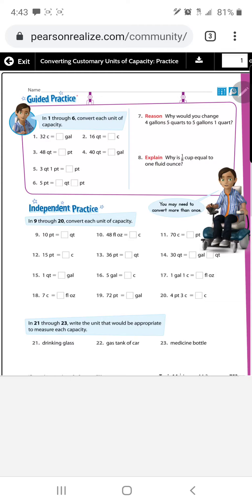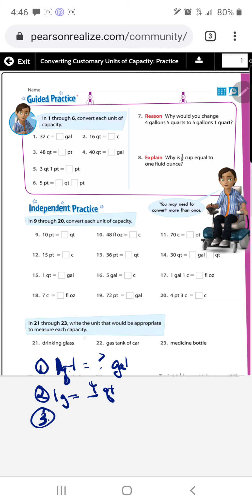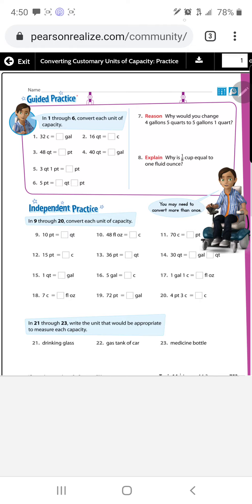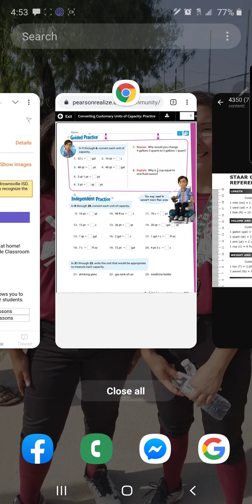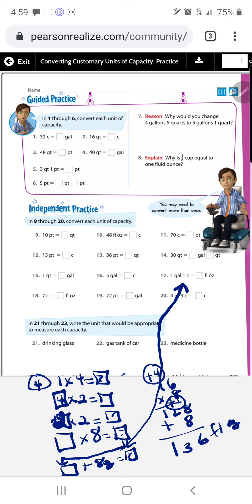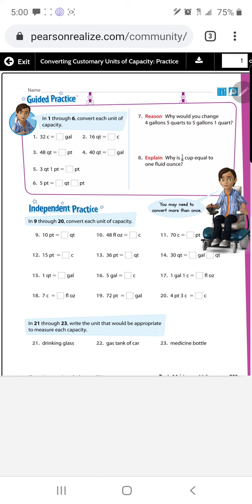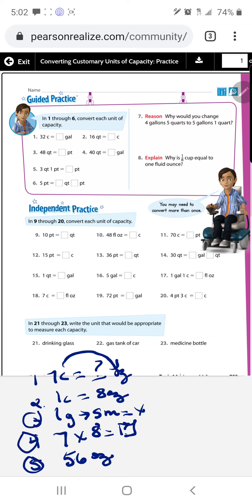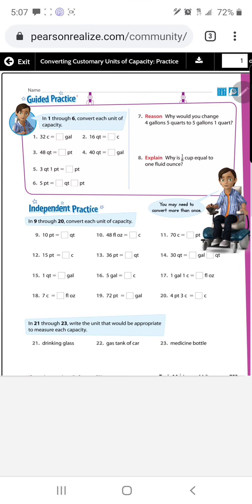Converting Customary Units of Capacity Practice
Assignment for Monday April 13